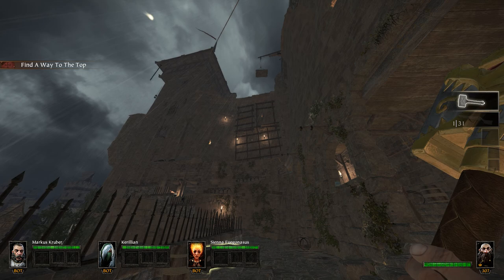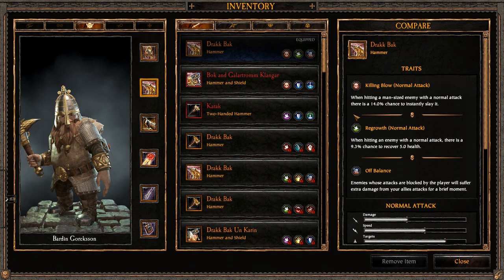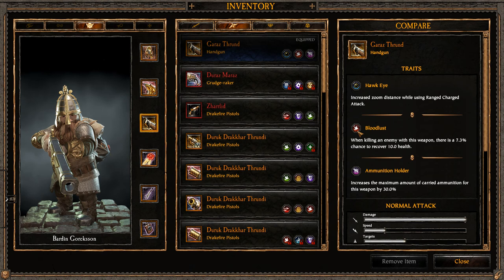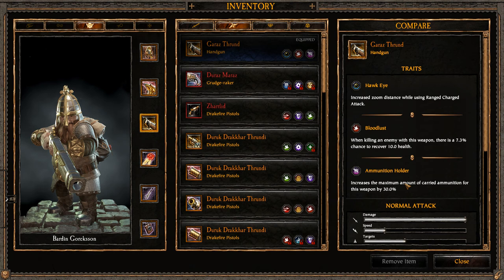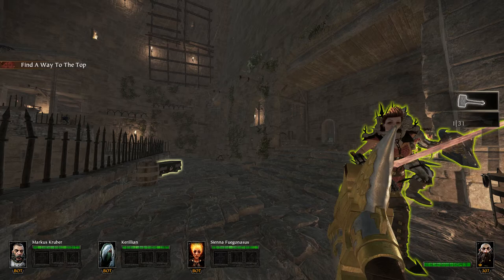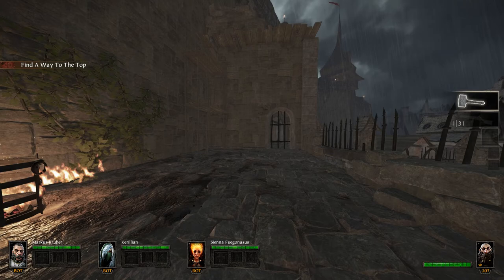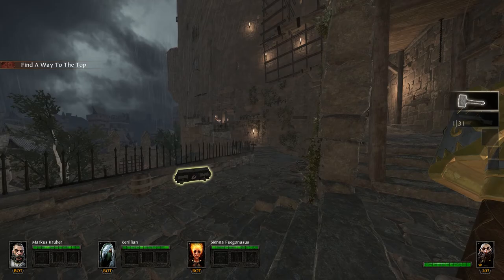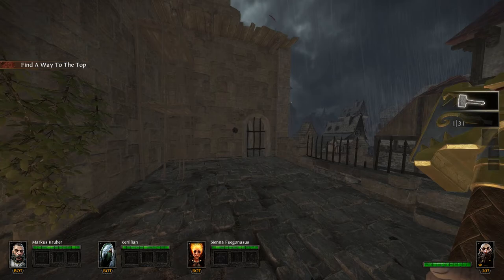Vermintide v1.5 - Dwarf Ranger Hammer and Handgun - Solo Man The Ramparts Nightmare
Vermintide v1.5
In this video we showcase the one handed hammer and the handgun for Bardin, our beloved dwarven ranger.